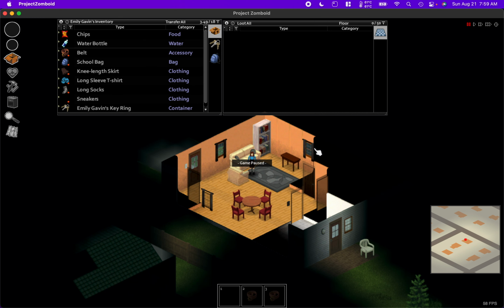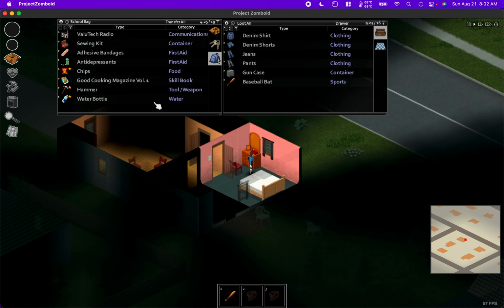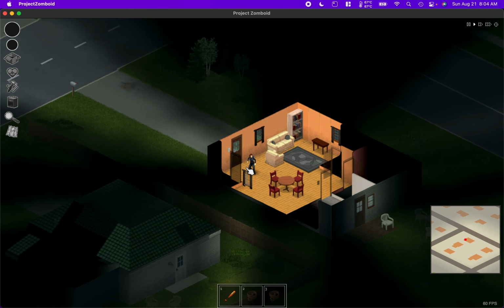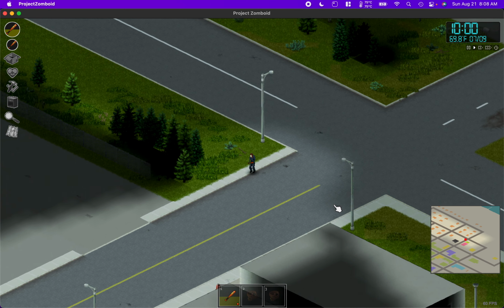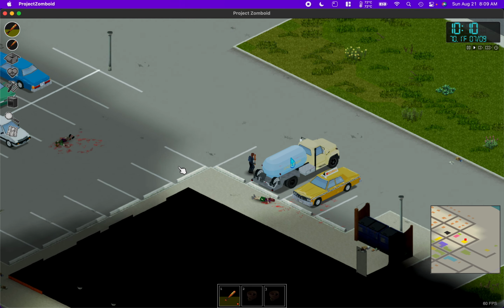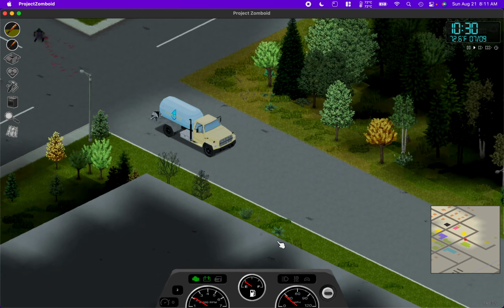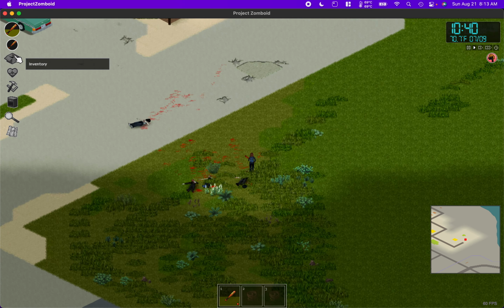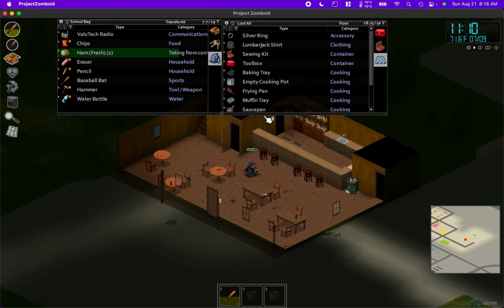Project Zomboid: On Point in West Point, Episode #2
In this episode, we'll spawn in and attempt to get to Twiggy's!